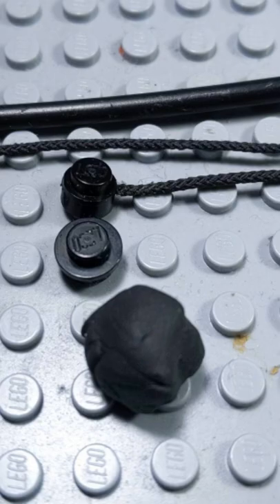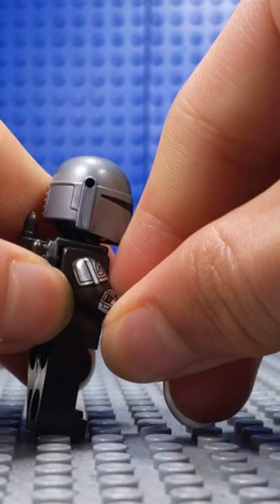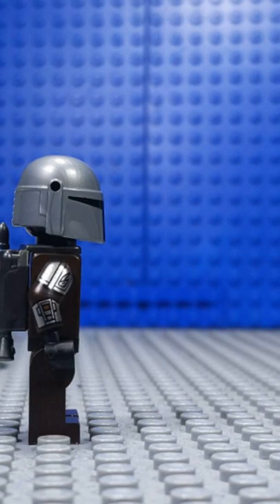How to add grapple hook FX to your animations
In this video I will be showing you to ways to add grapple hook FX to your Lego stop motions.